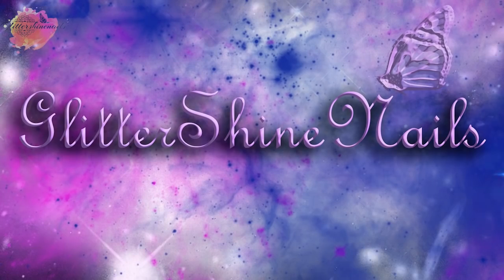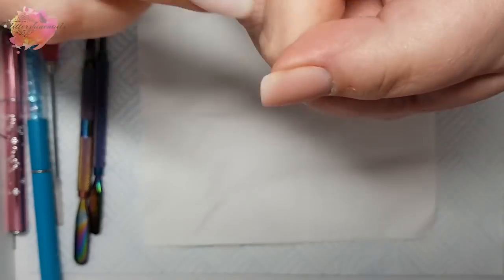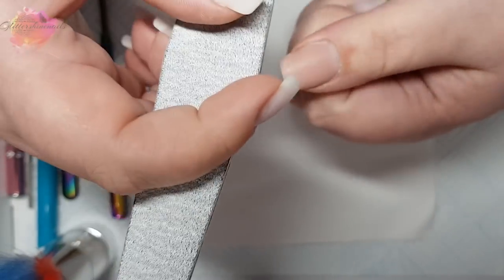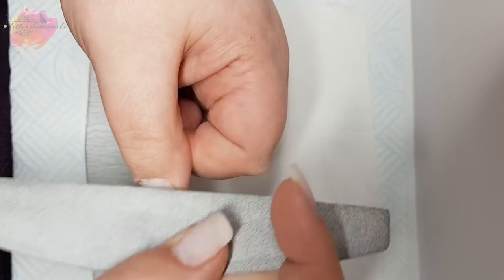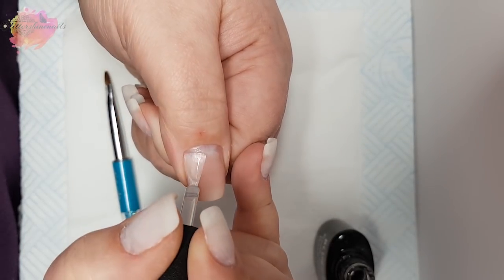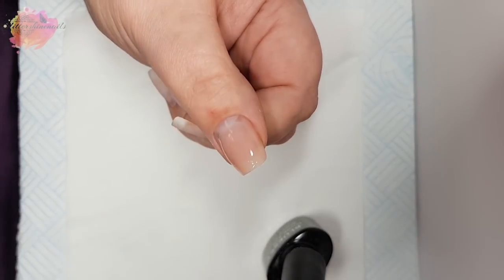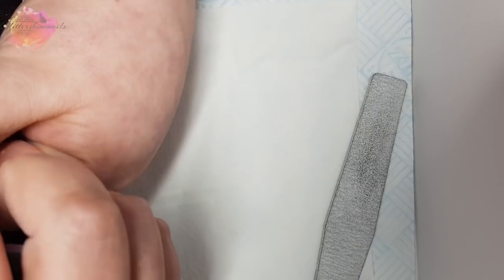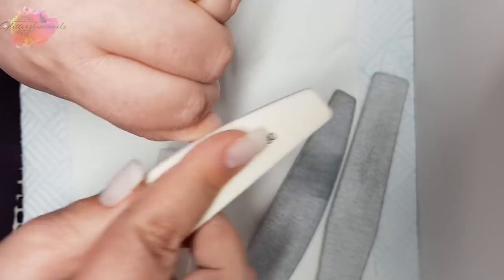BlueSky Gum Gel 2 Week Infill Tutorial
Today I bring you my BlueSky Gum Gel Infill tutorial to give you an insight into how I work & to hopefully help you get that perfect result we all long for. Let me know below if you have any questions. I am always happy to help.

gelnailsuk ebay store -

some of the products ive used in this video

all 4 colour gum gel -

lint wipes -

isopropyl alcohol -

brush cleaner -

acrylic brush -

base coat -

little white pots -

pump bottles -

gel stirring tool -

Nail file -

White buffing block -

Miropure UV&led lamp -